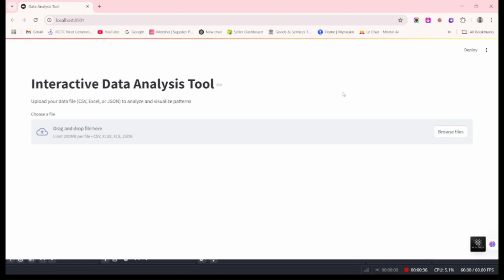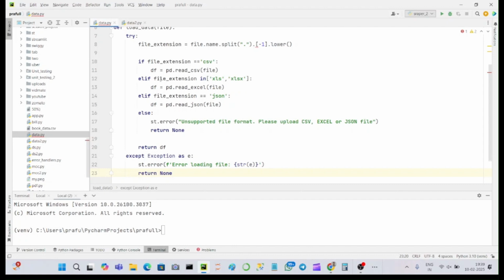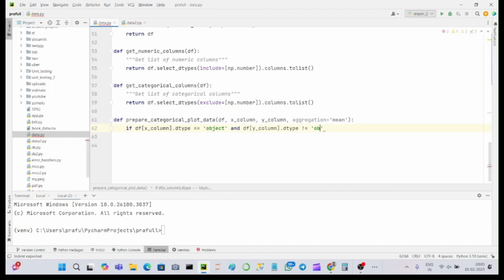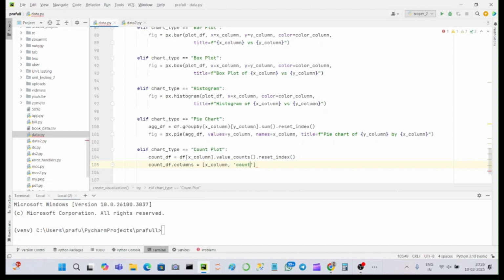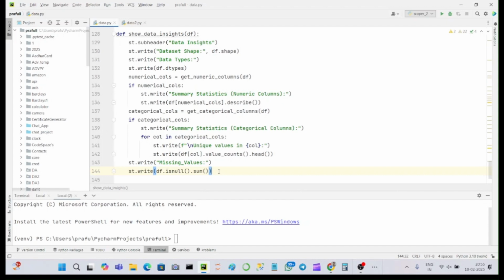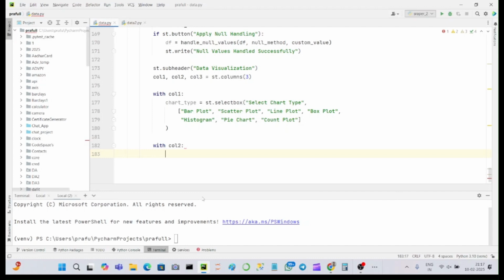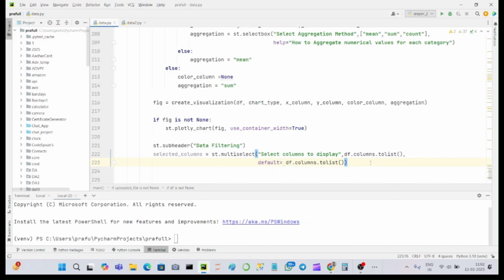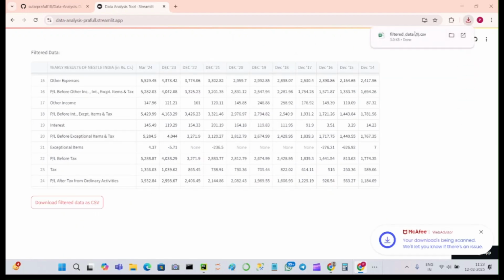Building an Interactive Data Analysis Tool with Streamlit: Comprehensive Step-by-Step Guide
"Welcome to our in-depth tutorial on creating an interactive data analysis tool using Streamlit! In this video, we'll guide you through the entire process of building a powerful web application that allows you to upload datasets, handle null values, and visualize data with ease. Whether you're a seasoned data scientist or just starting out, this tool will enhance your data analysis capabilities.

We'll begin by setting up your environment, installing necessary libraries, and then dive into the code. You'll learn how to load data from various file formats, clean and prepare your data, and handle null values using different methods. We'll also explore how to create a variety of visualizations using Plotly to gain insights from your data.

By the end of this video, you'll have a fully functional data analysis tool that you can use for your own projects or share with others. Don't miss out on this opportunity to elevate your data analysis skills! Happy coding!"